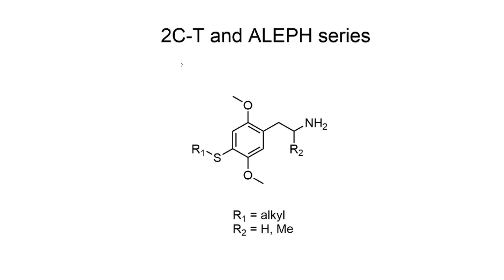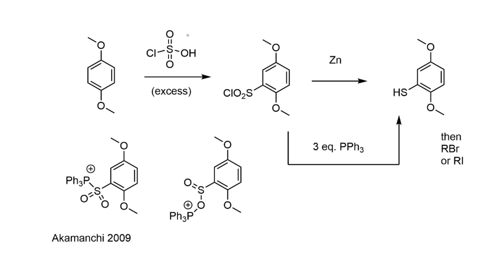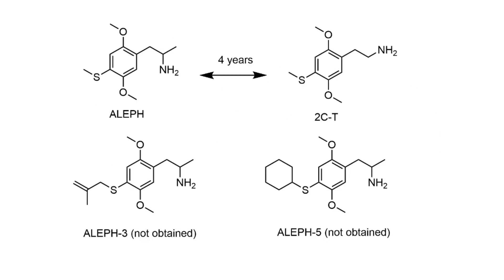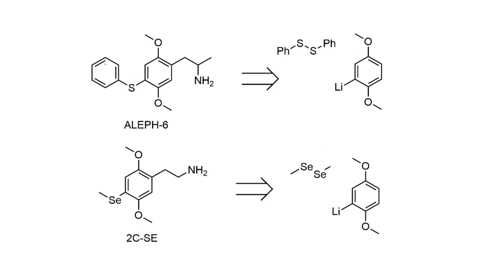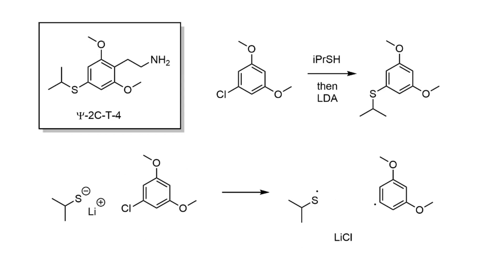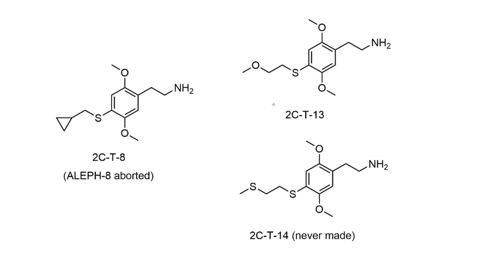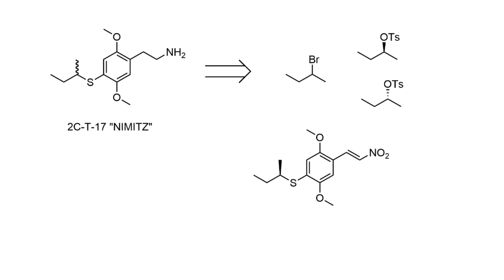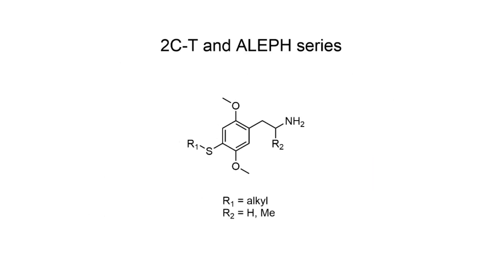Thioethers from PIHKAL, 2-C-T and ALEPH series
A look at various sulfur-containing phenethylamines and Shulgin's synthetic commentaries on them. (The comment about triphenylphosphine oxide is paraphrased from a memorable lecture I attended given by Professor Steve Ley).

References:

Akamanchi 2009 (PPh3 reduction): 10.1055/s-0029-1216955
Tiecco 1983 (radical thiol substitution): 10.1055/s-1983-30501
Tiecco 1979 (radical thiol substitution): 10.1021/jo01329a010
PIHKAL book 2